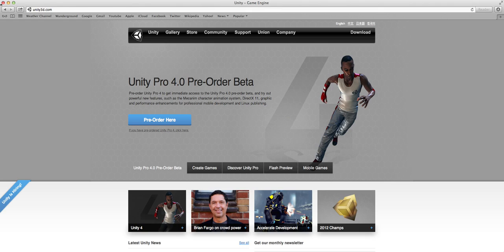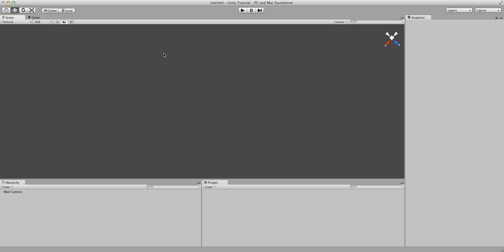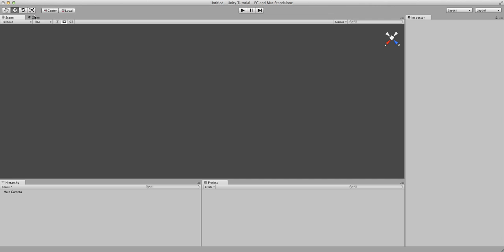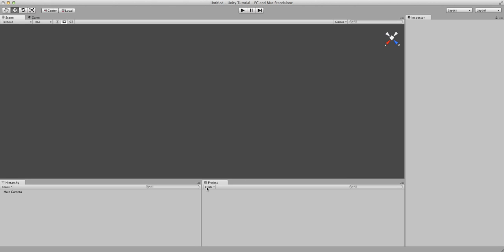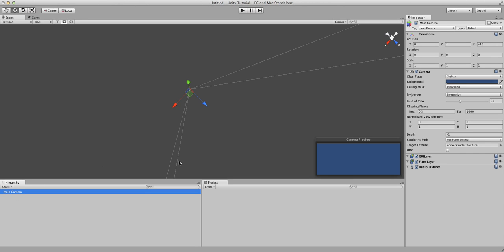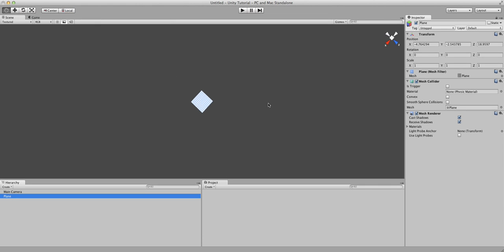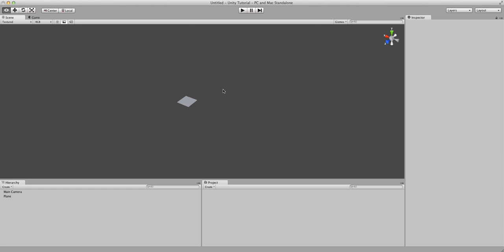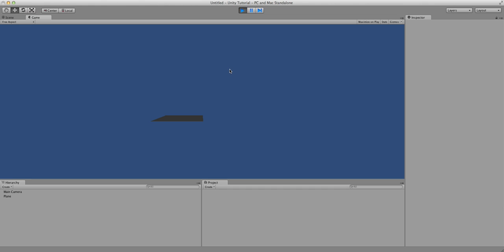Unity Tutorial 1: Interface Overview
This is my 1st Unity tutorial. In this tutorial, I will cover the basics of the Unity interface.